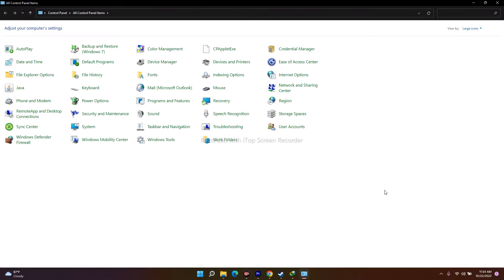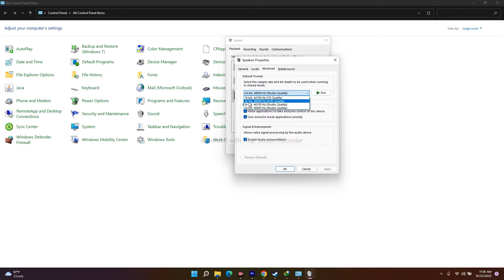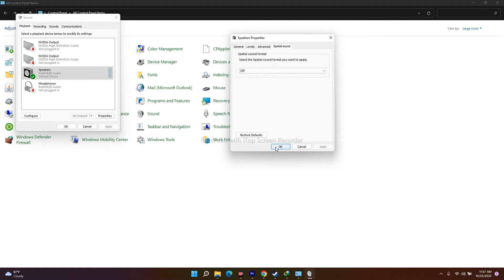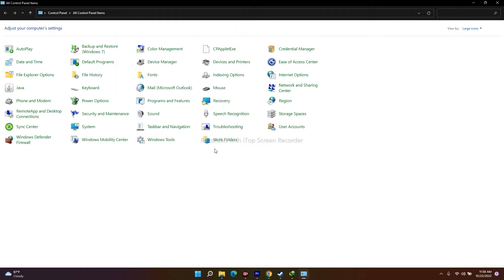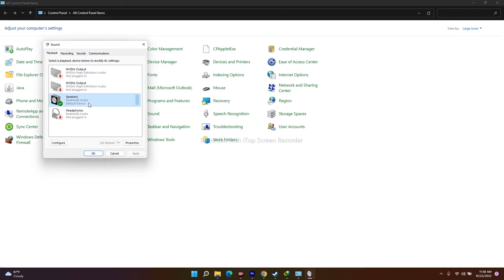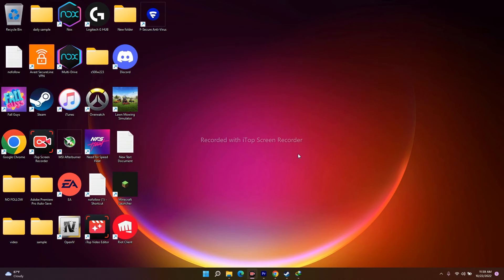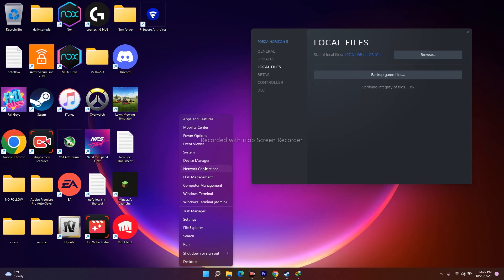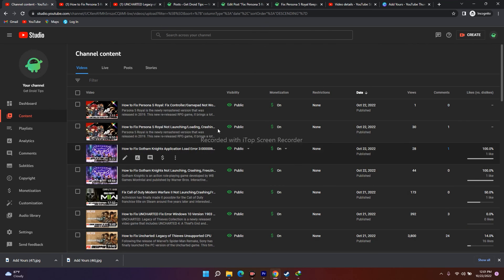How to Fix UNCHARTED: Fix Audio/Sound Issue, Fix Distorted & Crackling Audio On PC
UNCHARTED Legacy of Thieves collection is an action-adventure game developed by Naughty Dog and published by Sony Interactive Entertainment. The game series include UNCHARTED 4 A Thief’s End and UNCHARTED The Lost Legacy. After the huge success on PS4 and PS5, the game is now finally made available for PC users. However, multiple reports claim that the UNCHARTED Legacy of Thieves keeps crashing on startup on the PC.
Well, if you’re also one of the victims of the same issue at your end, that means you’re not alone. Luckily, we’ve provided you with some possible workarounds to help fix the issue. If we talk about the startup crashing or the game not launching issue with the PC games, plenty of titles encounter crashes, lags, stutters, graphical glitches, framerate drops, and more, most of the time frustrating a lot for a player.
Why is UNCHARTED Legacy of Thieves Audio/Sound Issue, Fix Distorted & Crackling Audio On PC ?
The chances are high that somehow the startup crashing issue is appearing to you with the specific title because there may be some temporary glitches, issues with the game files, or even issues with your computer. Now, issues with the game files or the PC software/hardware comes into the light for most PC gamers because there are multiple possible reasons can happen that can eventually trigger the crashing issue at any time.
So, unfortunately, you really can’t deal with them unless the specific issue appears to you. Fortunately, you can take a quick look below to ensure which are the possible reasons that you should check properly before getting to any other conclusion. Most affected players perform the following troubleshooting methods and easily fix their crashing issues on the PC. So you don’t need to worry about it.

CHAPTERS IN THIS VIDEO :
0:00-INTRO
0:32-CHANGE SAMPLE RATE IN SOUND CONTROL PANEL
2:00-TURN OFF SPATIAL SOUND
2:34-DISABLE OCULUS/VOICE METER
3:32-DISABLE OCULUS/VOICEMETER USING DEVICE MANAGER
3:54-DISABLE ALL EXTERNAL MICROPHONES
4:45-UPDATE DRIVERS USING DEVICE MANAGER
5:28-VERIFY INTEGRITY OF GAME FILES
6:01-ROLL BACK DRIVERS MANUALLY
6:39-CONCLUSION

THIS VIDEO ALSO ANSWER FOLLOWING QUESTION :
UNCHARTED Legacy of Thieves Collection: Fix Sound/Audio Not Working
Fix No Audio/Sound issue in UNCHARTED Legacy of Thieves Collection
Fix UNCHARTED Legacy of Thieves Collection buggy audio
Fix UNCHARTED Legacy of Thieves Collection no sound
Fix UNCHARTED Legacy of Thieves Collection dialogue audio cuts out
Fix UNCHARTED Legacy of Thieves Collection Audio distortion
Fix UNCHARTED Legacy of Thieves Collection audio problems
Fix UNCHARTED Legacy of Thieves Collection audio de-sync issues
Fix UNCHARTED Legacy of Thieves Collection Audio stuttering